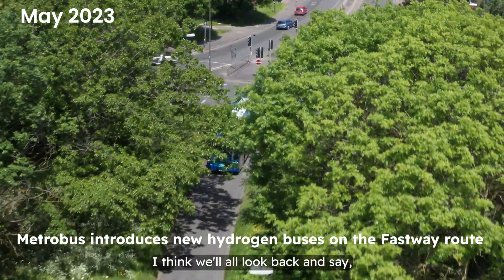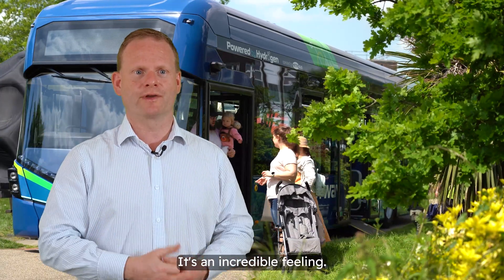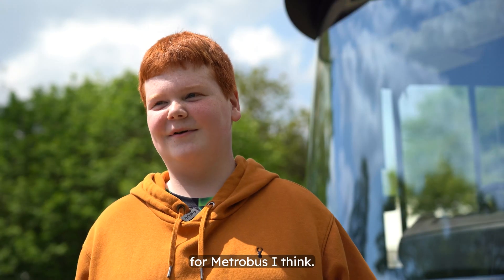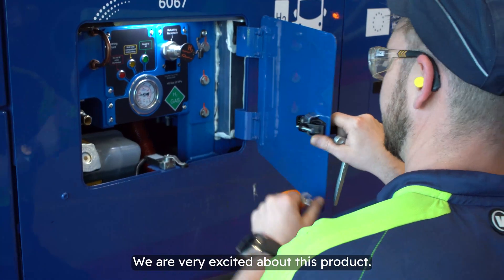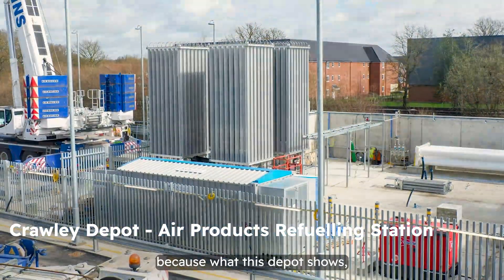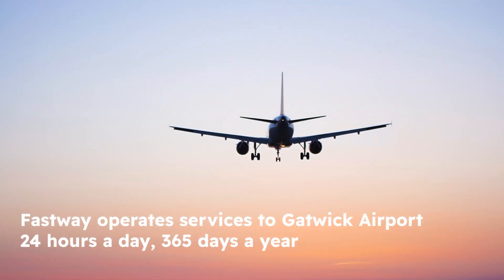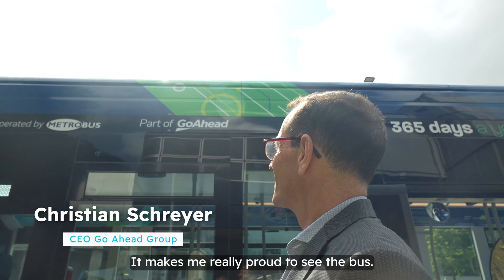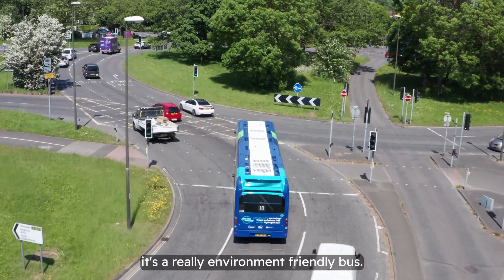Hydrogen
Find out more at metrobus.co.uk/hydrogen